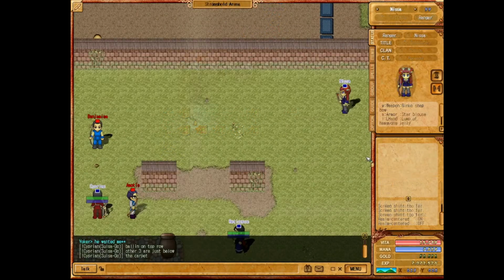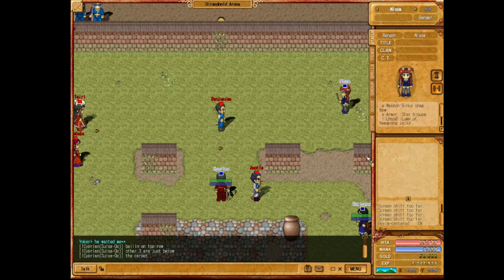NexusTK: Elixir Realming Tutorial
This is the start of a multi-video series on how to get good at Elixirs! More on  the way soon-ish.